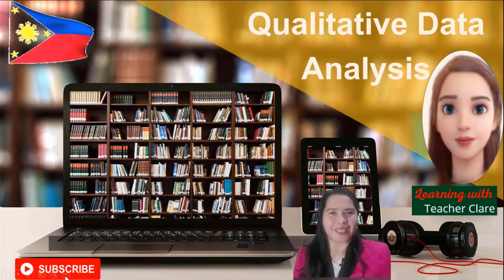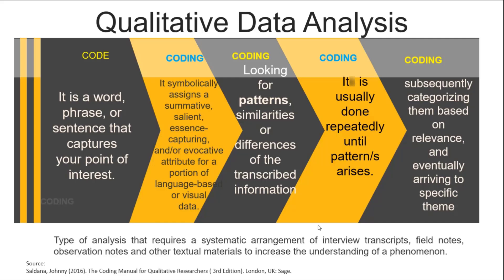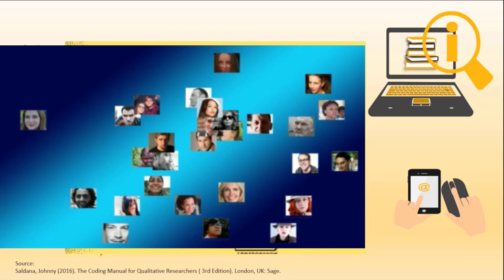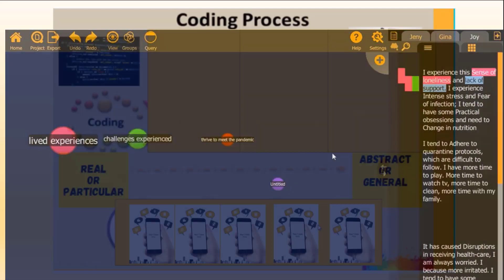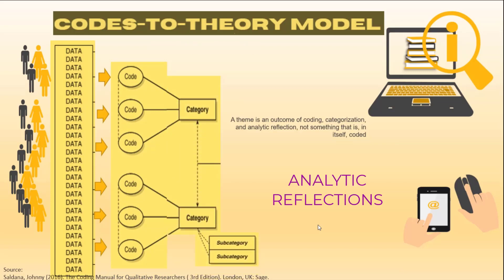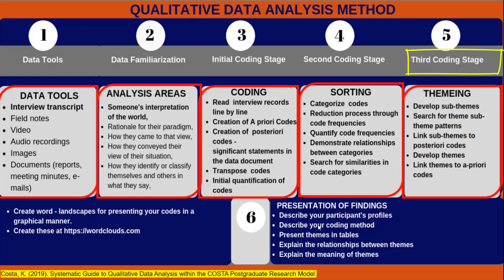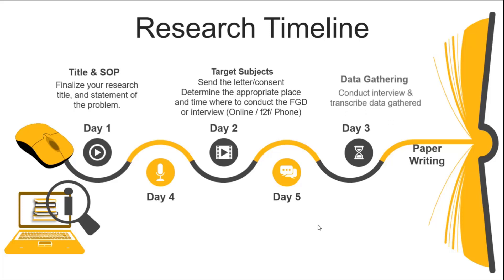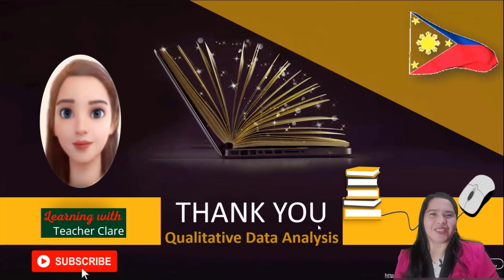2021 Qualitative Data Analysis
This video explains how to make a simplified coding and qualitative data analysis.
1. Sample letter of permission
Qualitative Analysis, # Qualitative software, # Data Analysis